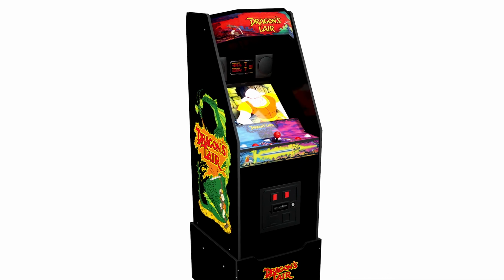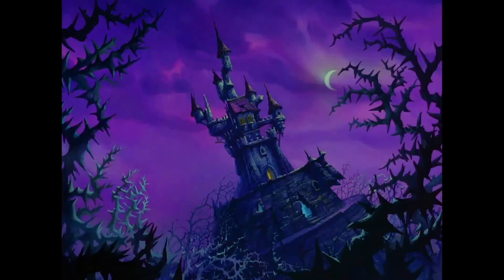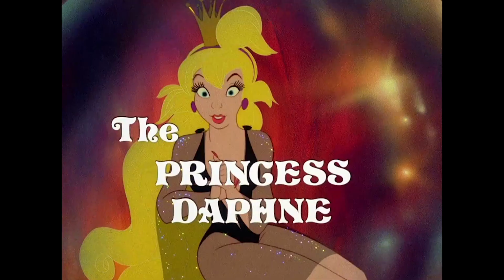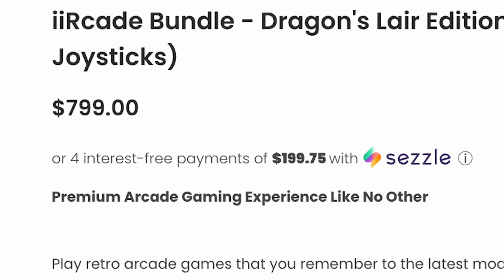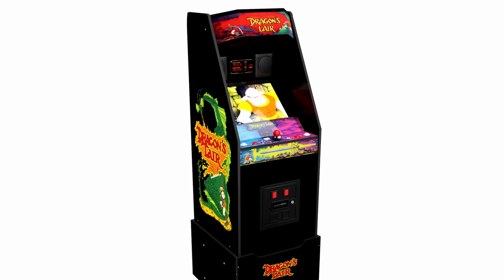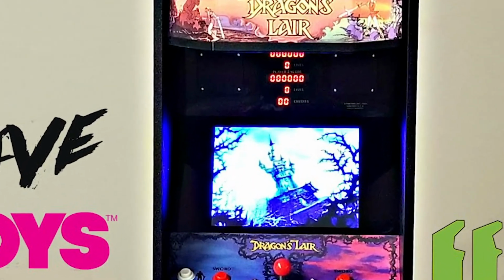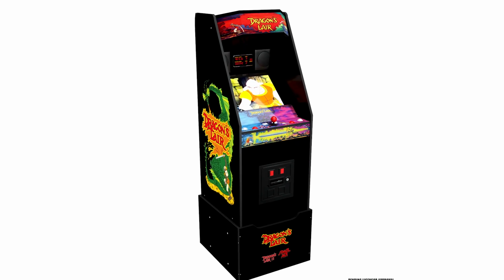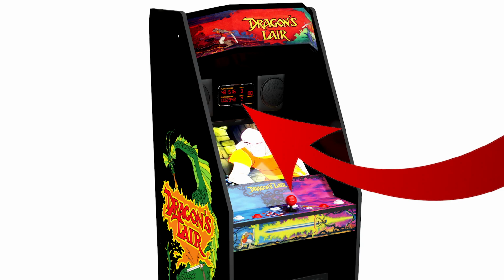Arcade1up CES 2021 - Dragon's Lair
[1up Weekly CES 2021 Podcast]

Product Reviews

For product samples sent to me from a manufacturer, additional disclosures can be found in the video itself. Many other products I buy myself, review, and collect.

I am happy to send the products back after my review is complete.  You cannot review the video before uploading.

Consultations

As a Software Engineer, I have consulted with companies that overlap with my YouTube channel topics.  Those companies are AtGames, CastleMania Games, Game Tech US, and RetroRGB.

In 2022, I consulted for Arcade1up for “That 1Up Show'', a live-stream show on YouTube. The scope of this consulting is assisting Arcade1up with their YouTube live streams, show planning, audio/video assets, and helping host sections of the show.